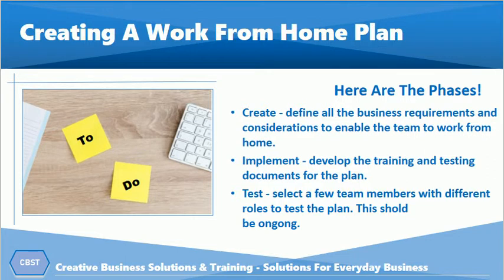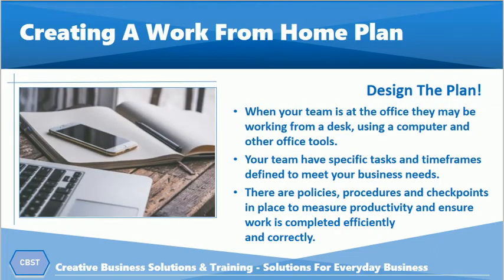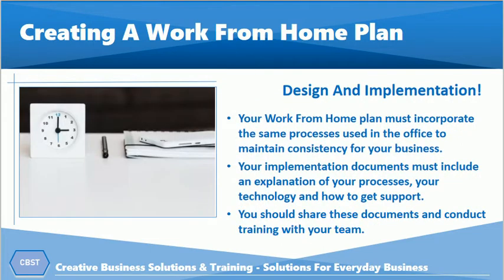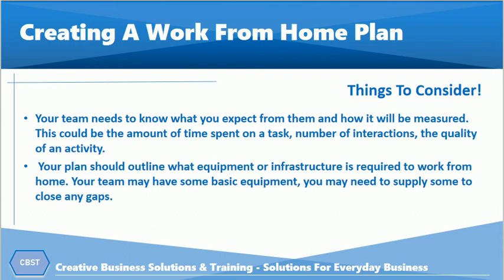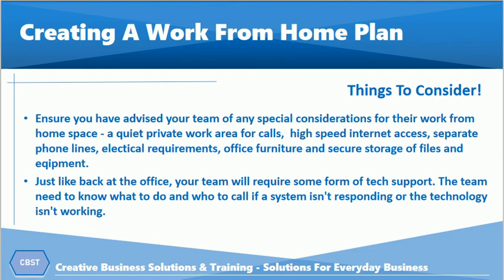How To Be Successful Working From Home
Working from home is becoming the new norm. This video will provide tips to help you create a work from home plan that will help keep you on track with your daily work.
In the past, businesses invested significant time and energy developing business continuity and disaster recovery plans.
Today's technology has removed many barriers that made working from home difficult in the past.  High speed internet, faster computers and cloud based technologies are a few of the things making it easier for teams to work from home.
Here are some thoughts to help you develop your "Work From Home" plan.
Step 1 - create the plan. Ensure you define your business requirements and considerations to measure success.  Develop training and process documents to ensure the team knows how to connect to systems and with team members.
Step 2 - test the plan. Start by sending a few people off site to work from home a day a week, rotate the team by job duties until you've tested everyone's ability to work from home. This will help you identify any gaps and adjust your plan if necessary.
Step 3 - evolve the plan.  Business requirements, processes and technology change, be sure to revisit your work from home plan quarterly to ensure the plan still meets your business needs. Here are some thoughts to consider:
- Ensure new hires are aware of the plan and that all team members have an opportunity to work from home periodically to be comfortable with the process.
- Not all job functions can be performed from home, so be sure sure to identify who can/cannot work from home.  Its also important to define work hours and include schedules for breaks and lunch.
- Communication is critical, ensure everyone has a list of contacts and knows what method of communication will be used reach key team members  - email, chat or phone.
"Working From Home" is indeed becoming the new norm and with a solid, well tested plan you and your team will be successful!